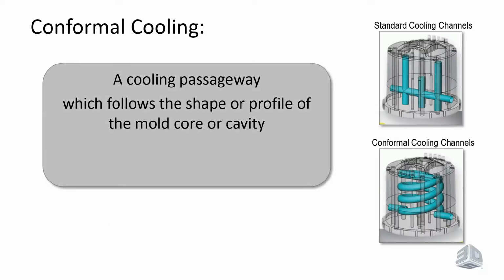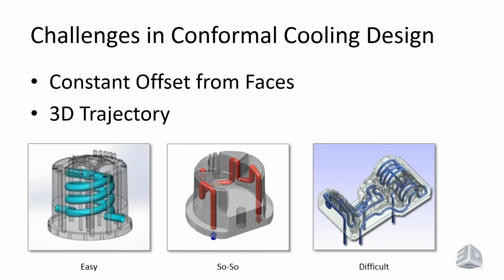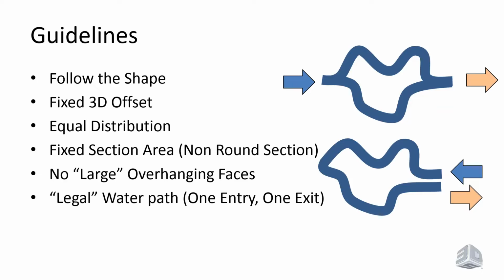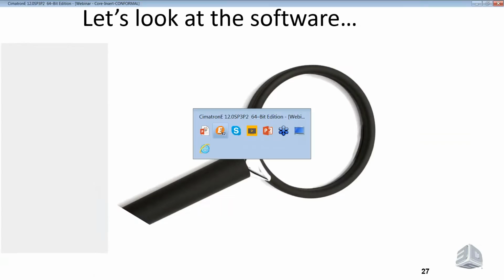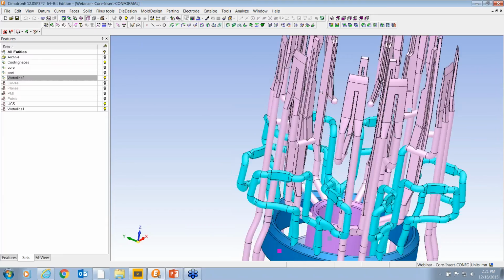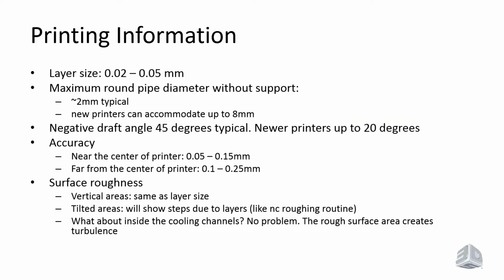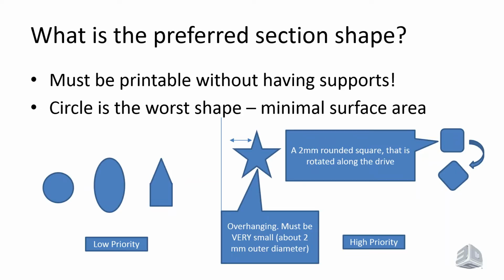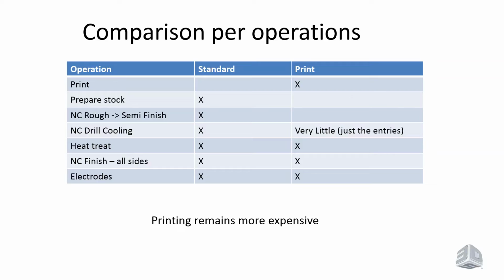Is Conformal Cooling Right For You